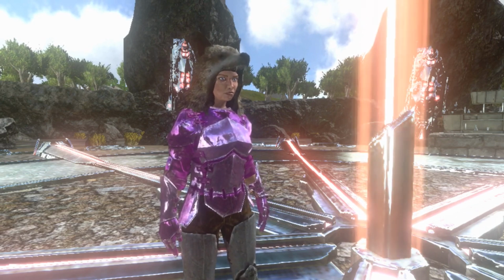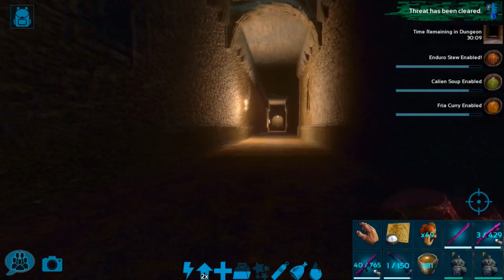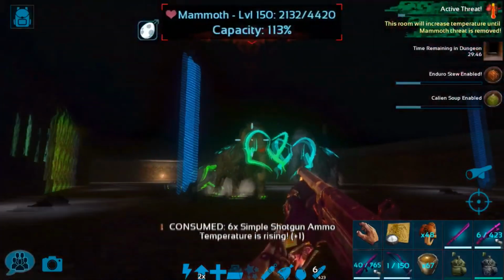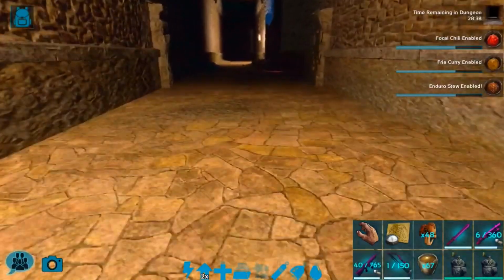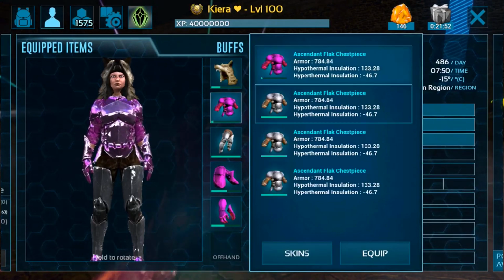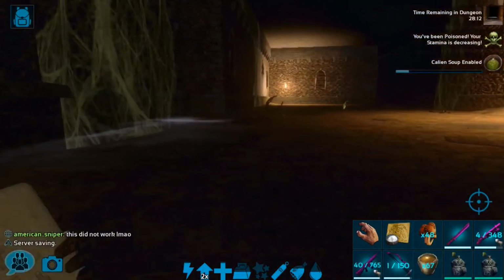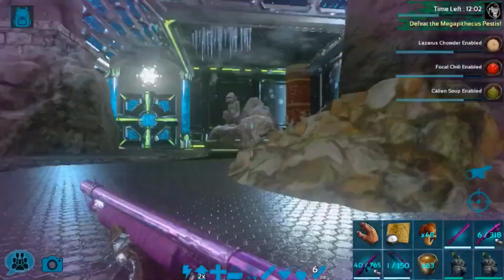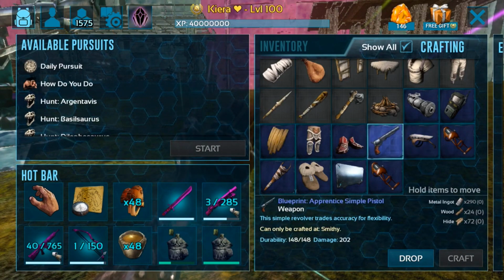The Frigid Calamity! Dungeon Run! | Ark Gameplay Ep 33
Hey there! New Week! New Dungeon!

Love my video's? Help me out by donating here!